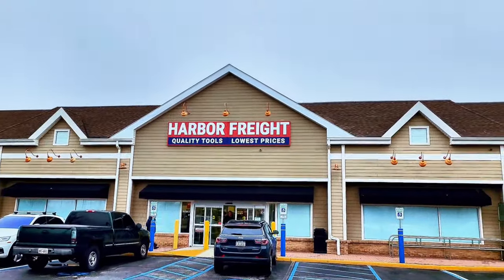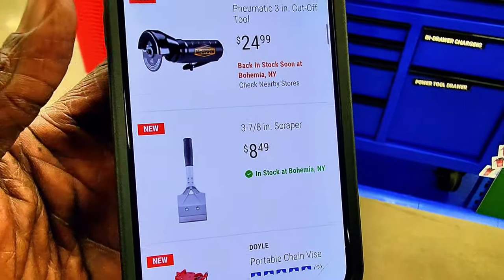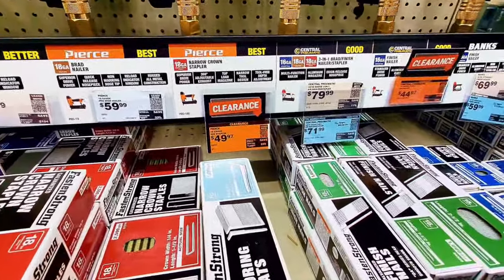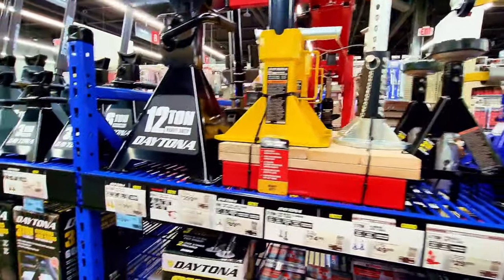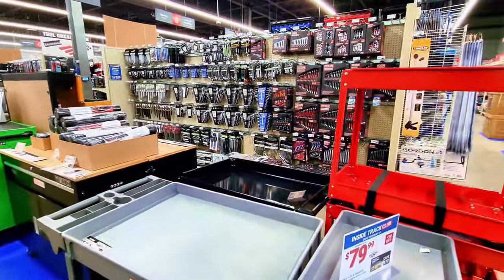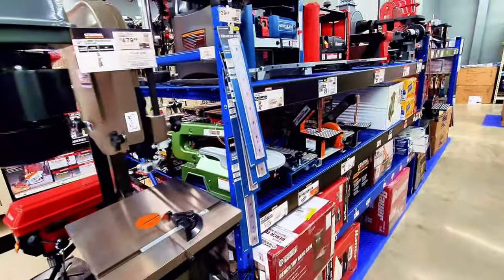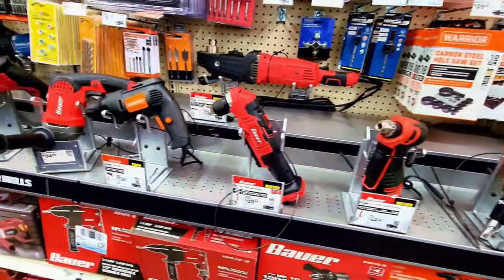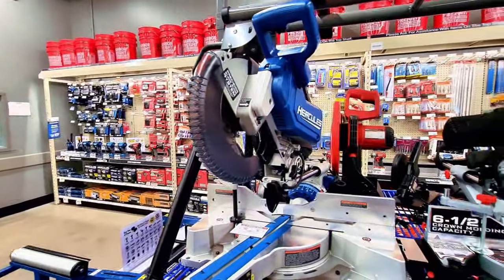Harbor Freight Sale: Discounted Power Tools - Power Drills, Impact Drivers | Power tool deals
Harbor Freight is known for their regular tool sales, and their clearance section is a great place to find deals on a variety of tools, including circular saws, power drills, nail guns, impact drivers, and jigsaws. Here's what you can expect to find:

You might find both corded and cordless models on clearance, with cordless models typically being more expensive.

Common sizes to find on clearance include 7-1/4" and 10", but you might also get lucky with larger saws.

Keep an eye out for saws with bonus batteries or blades included in the clearance price.

You'll likely find a wider variety of drill types on clearance, including corded and cordless models, hammer drills, and impact drivers.

Look for drills with features like variable speed, LED lights, and comfortable grips.

Nail guns:

Nail guns can be a bit more hit-or-miss on clearance, but you might find deals on brad nailers, finish nailers, and framing nailers.

Be sure to check the type of nails the gun uses and make sure it's compatible with your needs.

Impact drivers:

Impact drivers are becoming increasingly popular, so you might find some good deals on clearance.

Look for drivers with high torque output and multiple speed settings.

Jigsaws:

Jigsaws are another tool that can be found on clearance at Harbor Freight.

Look for jigsaws with orbital action, variable speed, and a dust collection port.

Here are some additional tips for finding the best deals on Harbor Freight clearance tools:

Check the Harbor Freight website and app regularly for new clearance items.

Sign up for their email list to receive notifications about sales and promotions.

Visit your local store in person to see what they have in stock.

Don't be afraid to haggle a bit, especially if you're interested in a damaged or used tool.

Be aware that some clearance items may be final sale, so be sure to inspect them carefully before you buy.